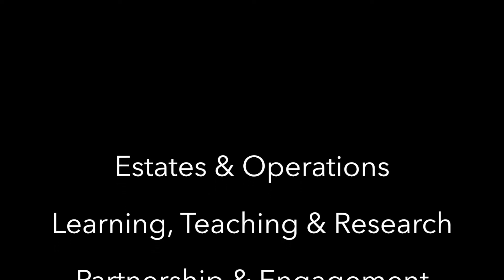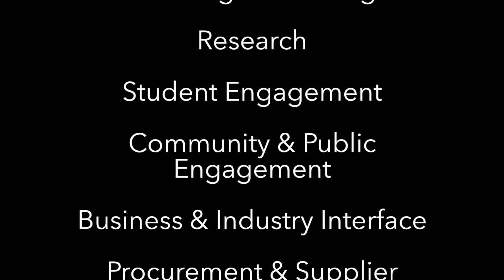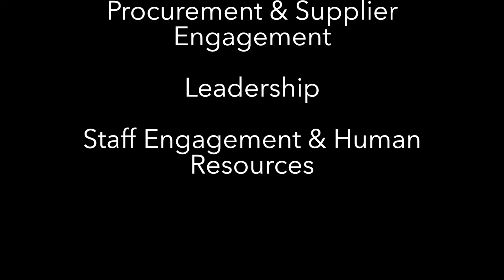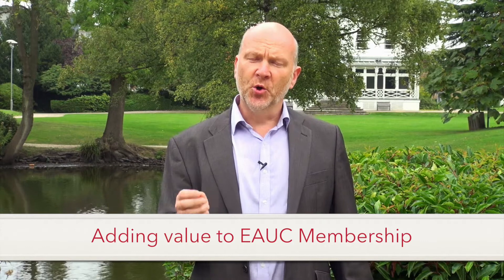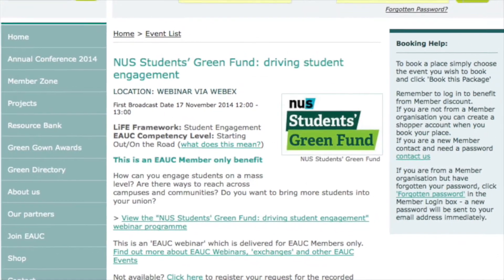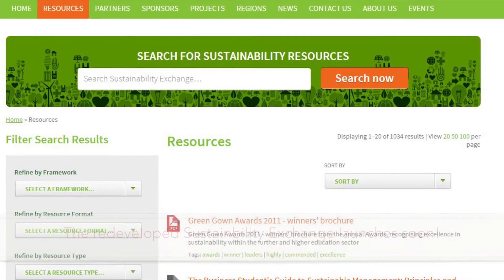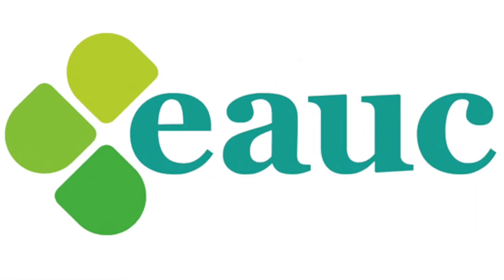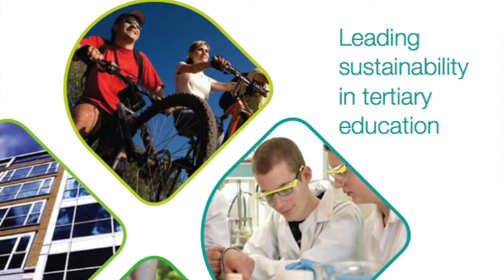An introduction to Learning in Future Environments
LiFE is a planning and self-assessment tool specifically for colleges and universities to improve social responsibility and environmental performance through a whole institution approach. LiFE systematically guides you through the design, planning and delivery of your strategic sustainability activities. LiFE is delivered by the EAUC free for its Members.